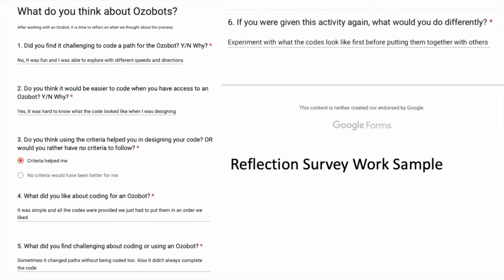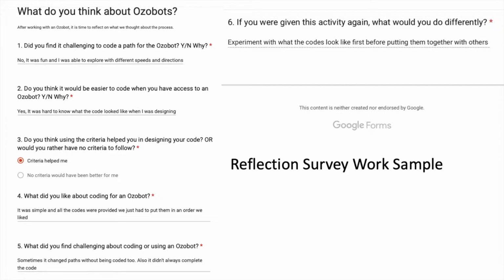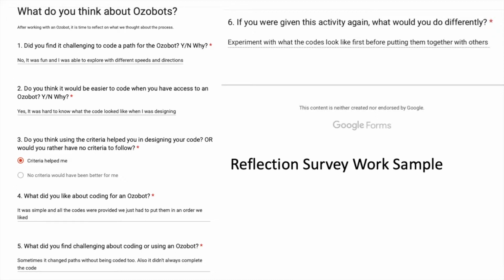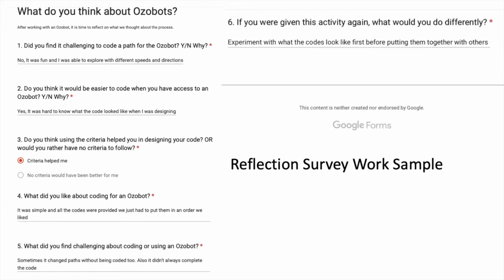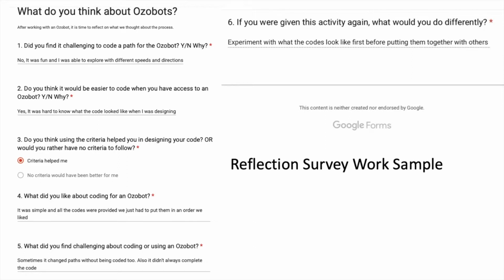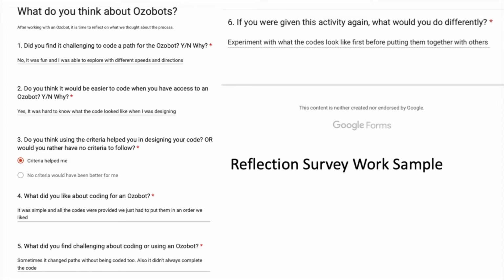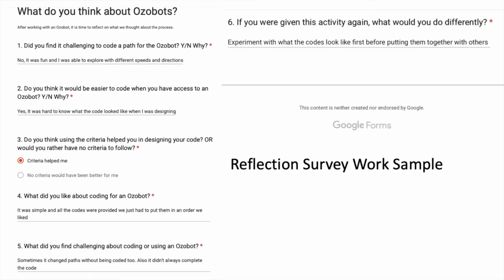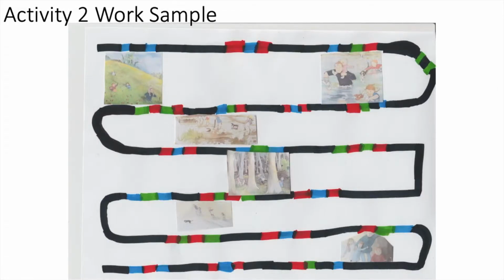SMURPHY EDTS240 Screen Recording Part 3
Screen and Audio recording for my EDTS240 Assessment 1B submission. The whole file has given me much stress as it was too large to download anywhere, so I have concluded to upload in 3 parts.
SMURPHY